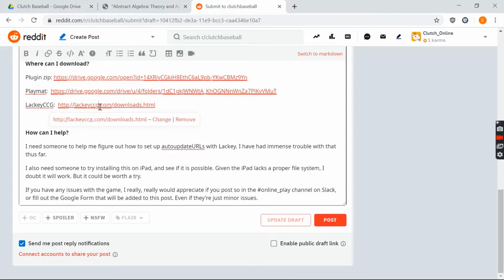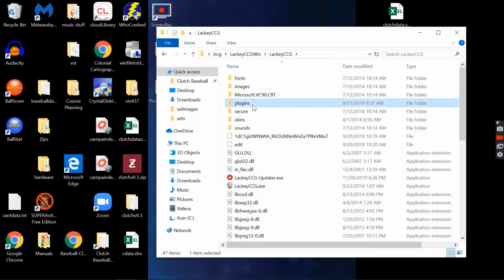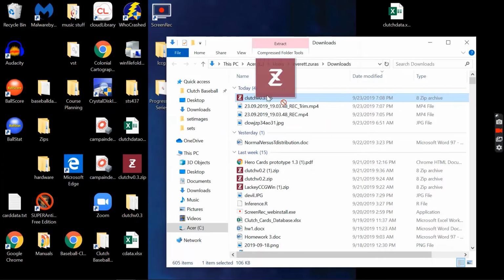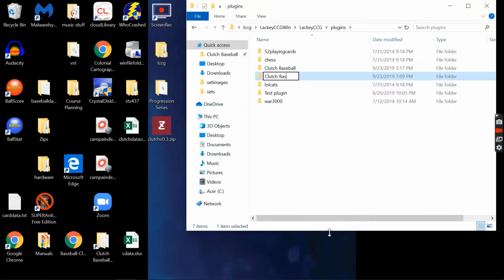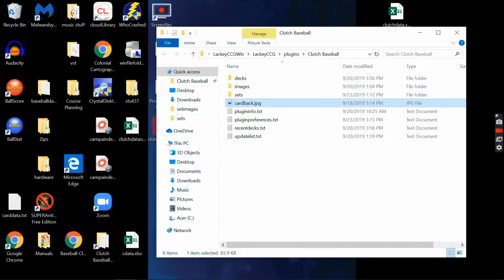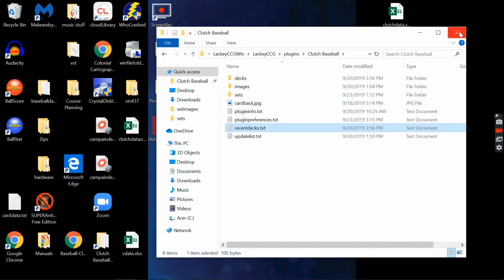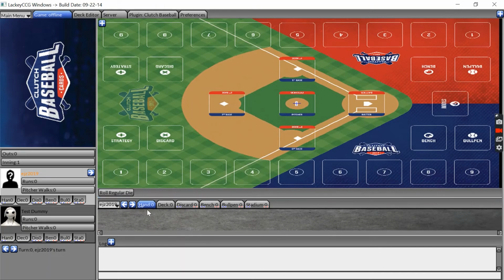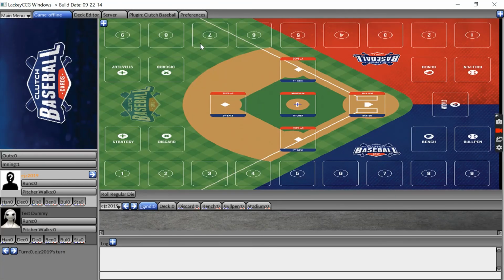Clutch Baseball for LackeyCCG-Tutorial 1 (Installing)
Part 1 of a tutorial series on how to install and use Clutch Baseball for LackeyCCG.

Enjoy the game? Consider buying some more cards from clutchmoment.com!

Thanks to Clutch Hobbies for allowing this to happen.